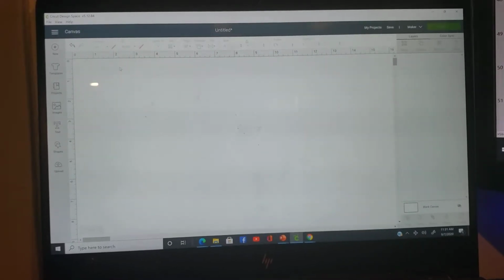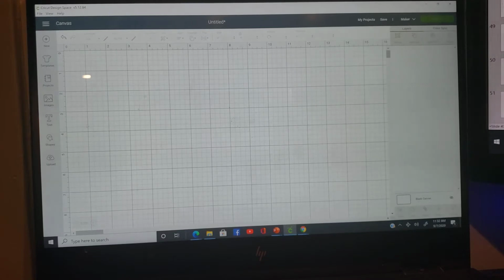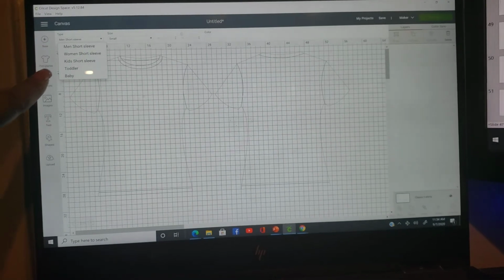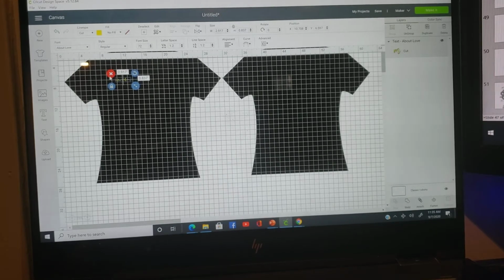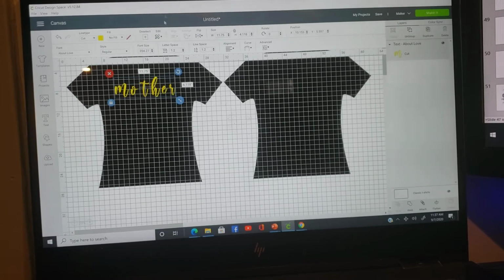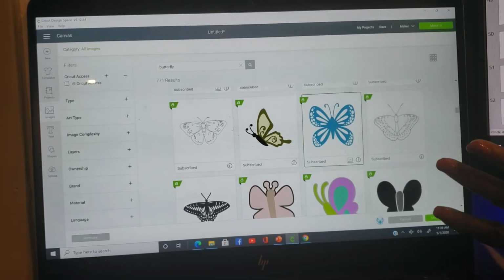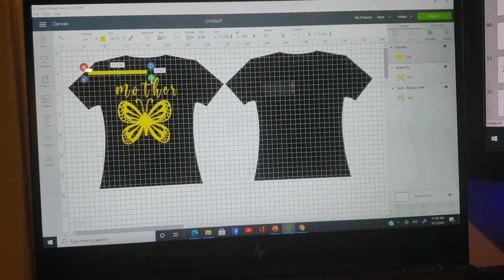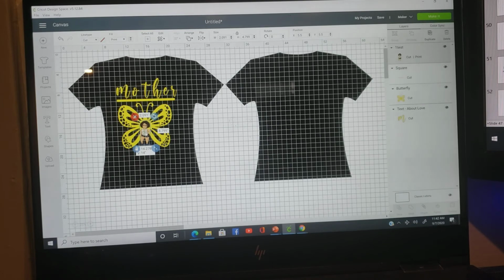Explaining the left side of Cricut Design Space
A tutorial to help you to learn Cricut Design Space